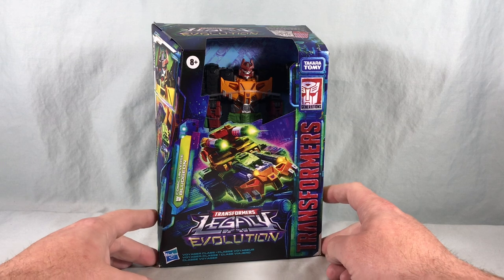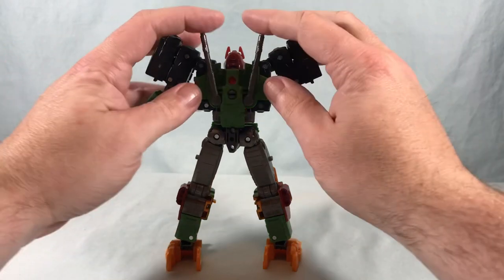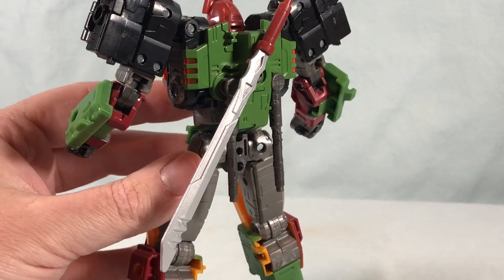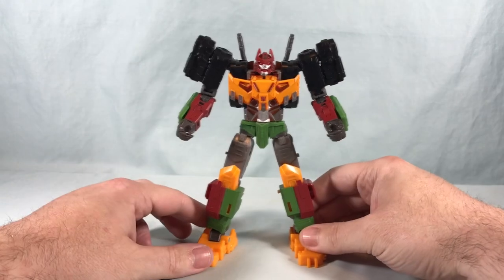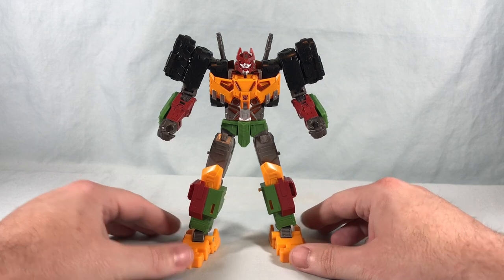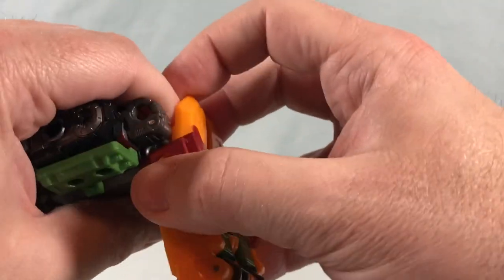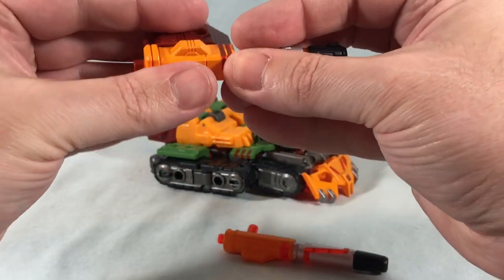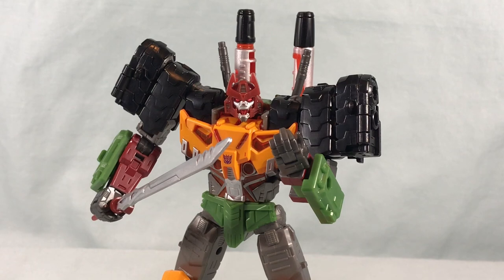Transformers Legacy Evolution Bludgeon Review